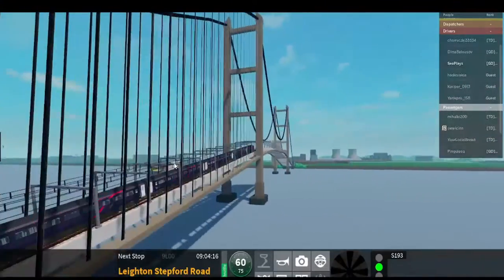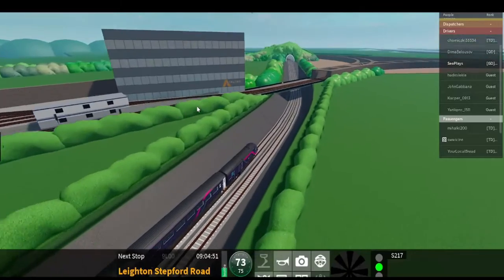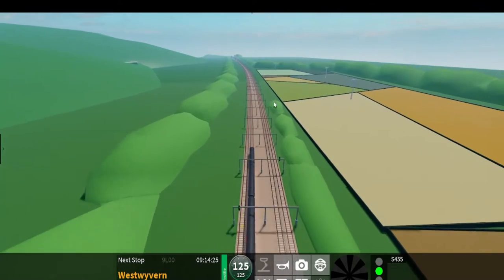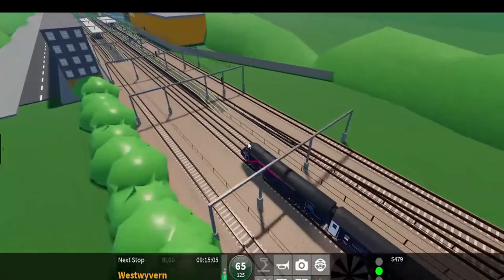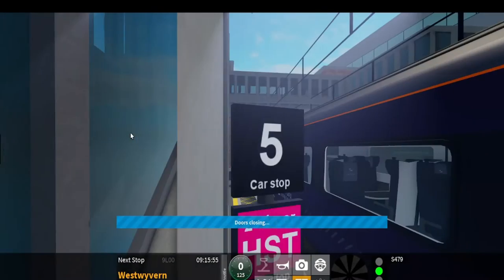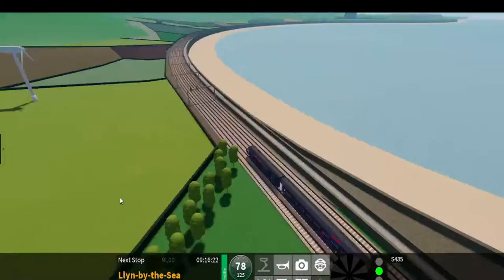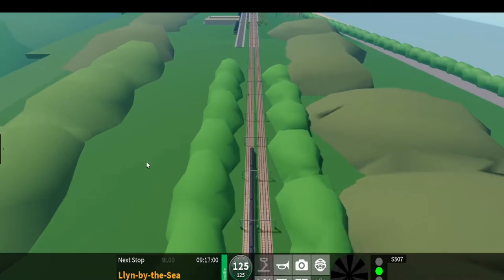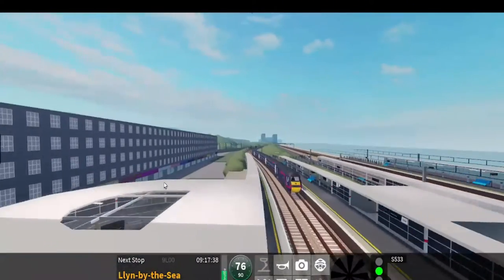Benton To Lyn | SeaPlays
Poggers! How are you? I hope you are having a great day! I'm SeaPlays! I like trains and transport. Hope you enjoy your day!